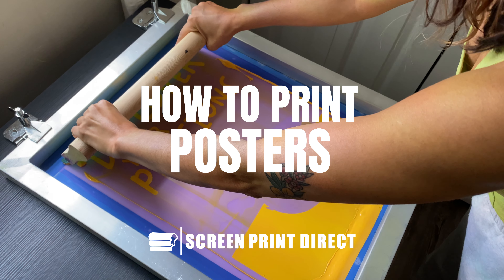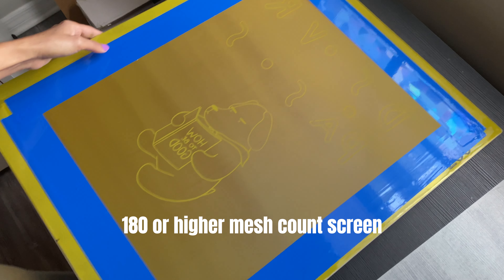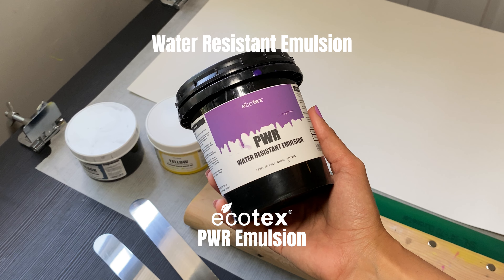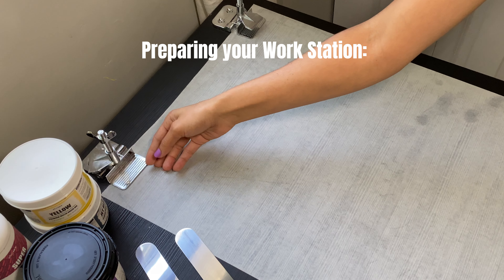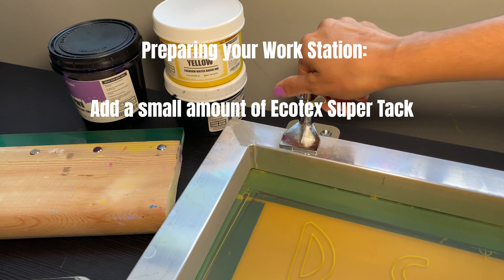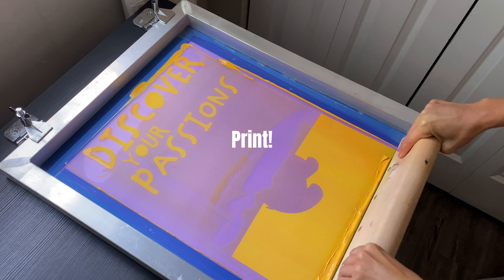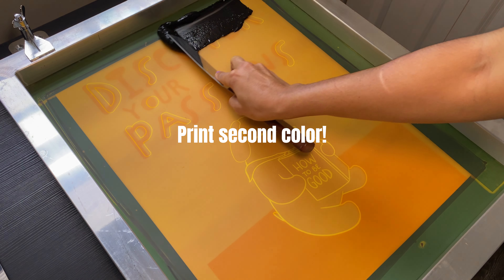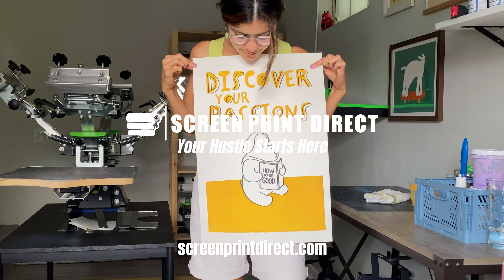How to Screen Print Posters | by Screenprintdirect.com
Let's print a poster, below are some of the supplies you are going to need to get going.

Sign up to get texts everything screen printing from upcoming sales and helpful info!

Screen Print Direct came into the game in 2018 to not only provide the best screen-printing supplies made in the USA but also help educate printers in the art of screen printing and help prepare them for their next step whatever it may be.

Forget about us for one second and focus on you, because... 𝗬𝗼𝘂𝗿 𝗛𝘂𝘀𝘁𝗹𝗲 𝗦𝘁𝗮𝗿𝘁𝘀 𝗛𝗲𝗿𝗲!